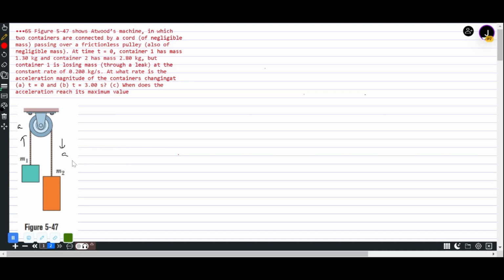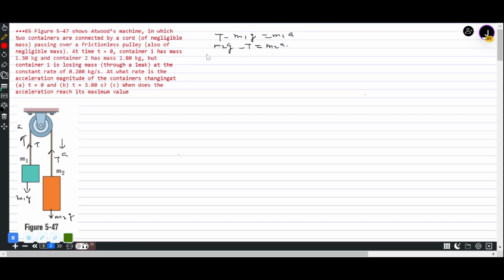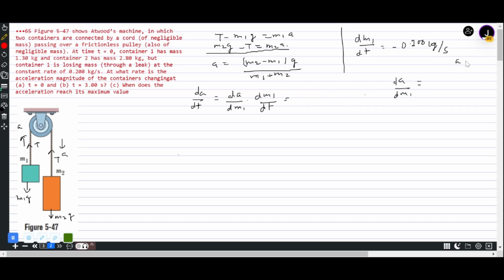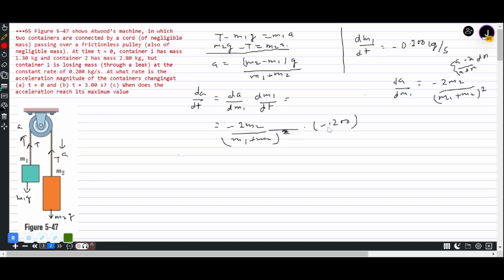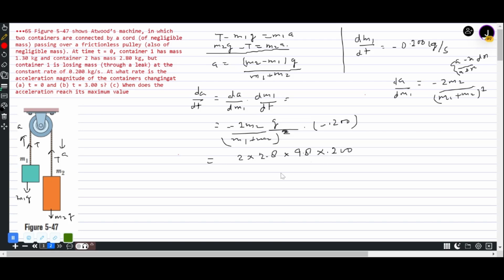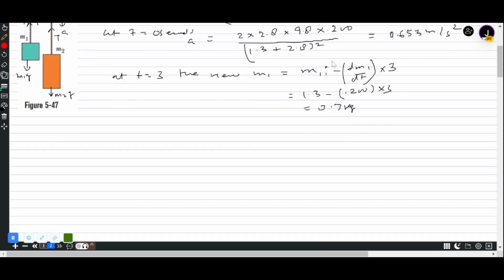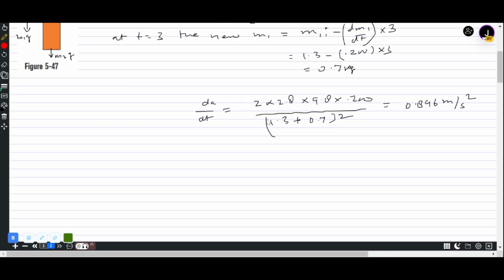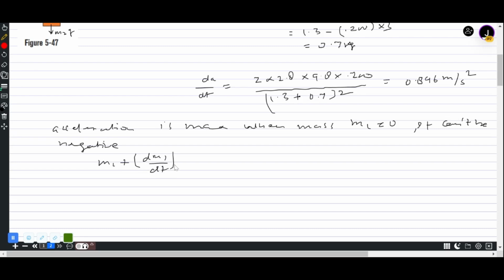Kinematics : Time Varying Mass over Pulley : Forces & Motion-1 547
•••65 Figure 5-47 shows Atwood’s machine, in which two containers are connected by a cord (of negligible mass) passing over a
friction less pulley (also of negligible mass). At time t = 0, container
1 has mass 1.30 kg and container 2 has mass 2.80 kg, but container 1
is losing mass (through a leak) at the constant rate of 0.200 kg/s. At
what rate is the acceleration magnitude of the containers changing
at (a) t  = 0 and (b) t =  3.00 s? (c) When does the acceleration reach
its maximum value

Halliday & Resnick
10th Edition
Jearl Walker
JEE
Physics